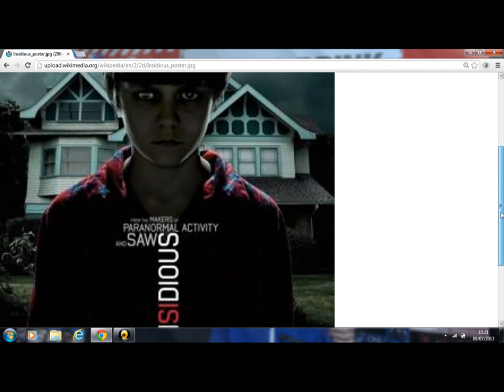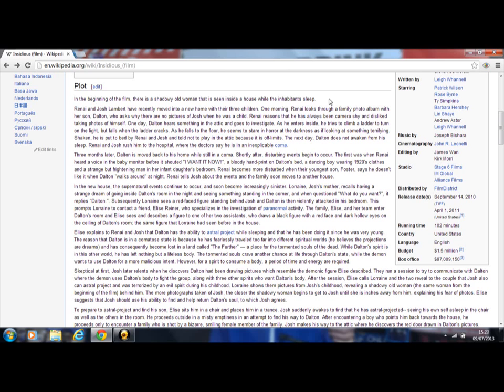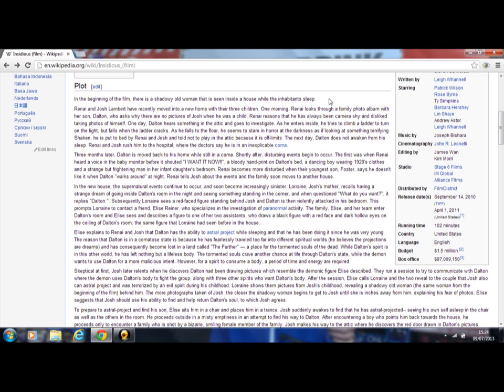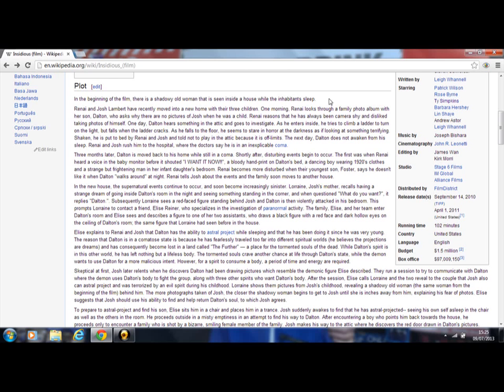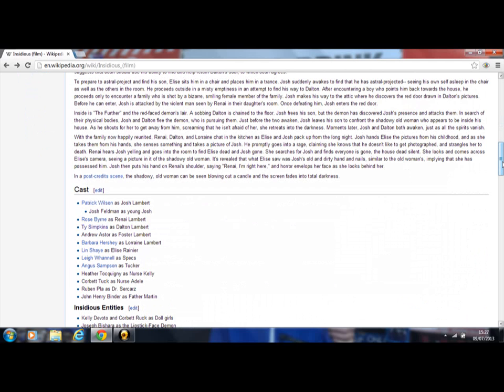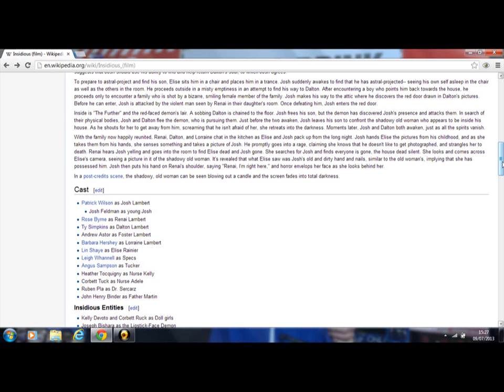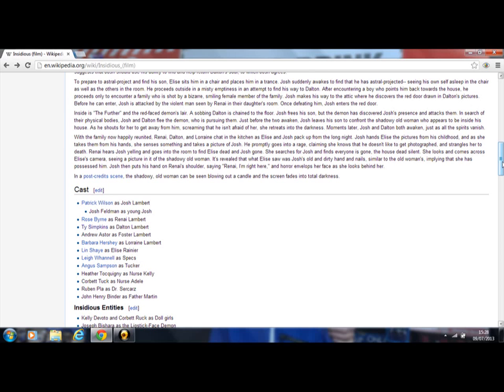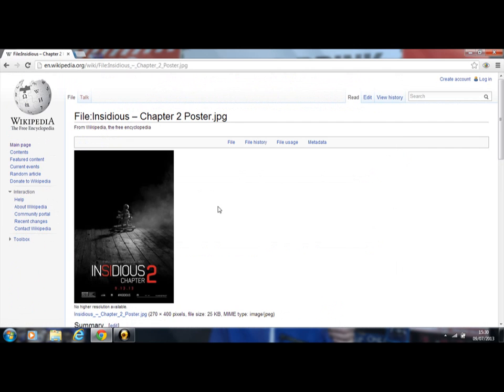Movie Review 4 Insidious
Hey guys,
              Another movie review with one of my favourite ones called Insidious and a sneak peak of its upcoming sequel enjoy!